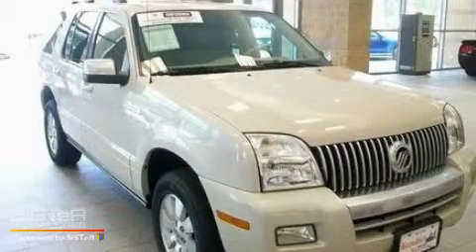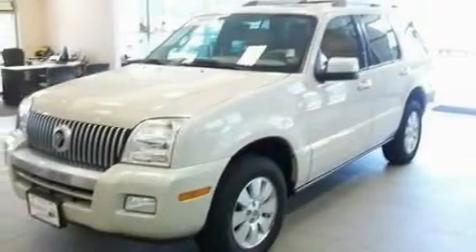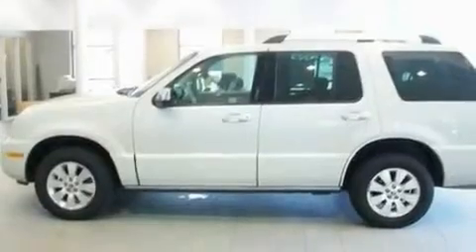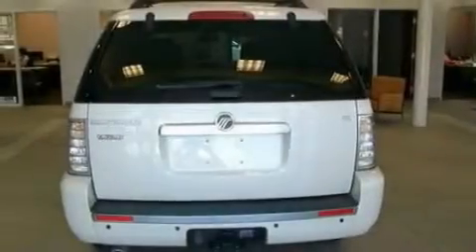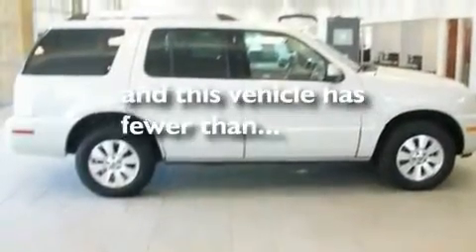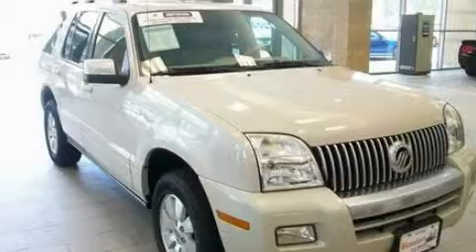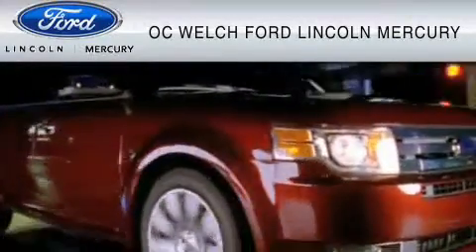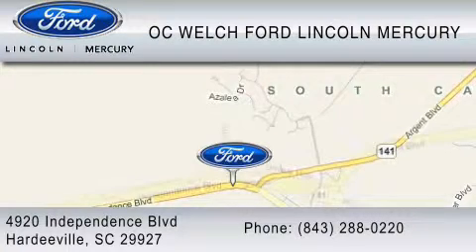Used 2006 MERCURY MOUNTAINEER Savannah GA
Year: 2006
 Make: MERCURY
 Model: MOUNTAINEER
 Engine: 4.6L V8
 Trans.: AUTO 6SPD
 Exterior: CASHMERE CLEARCOAT
 Miles: 67,660
 Interior: CAMEL

 Pre-Owned 2006 MERCURY MOUNTAINEER Hardeeville  SC